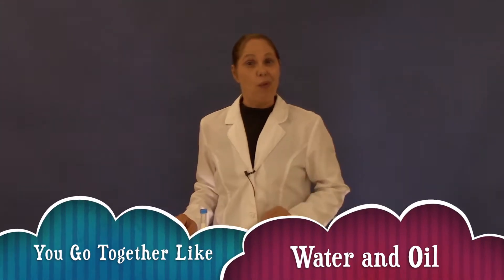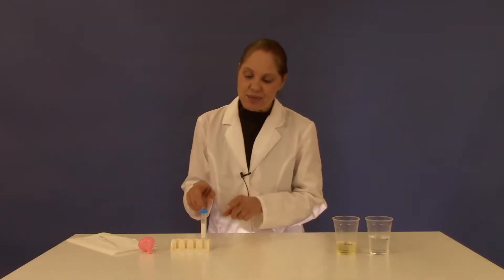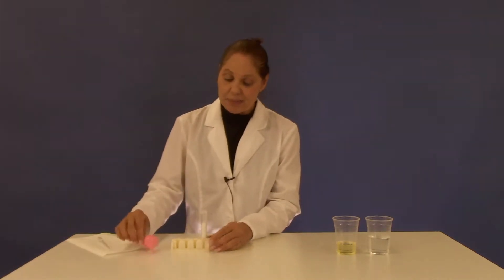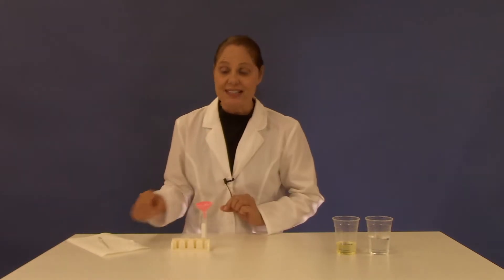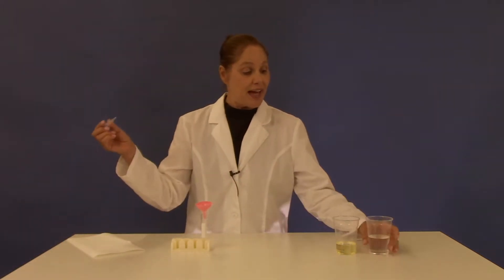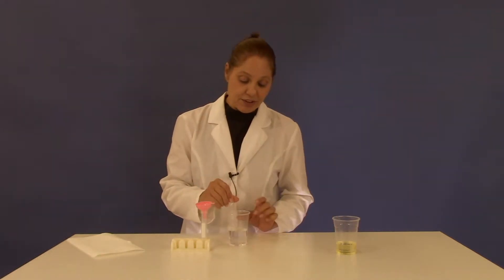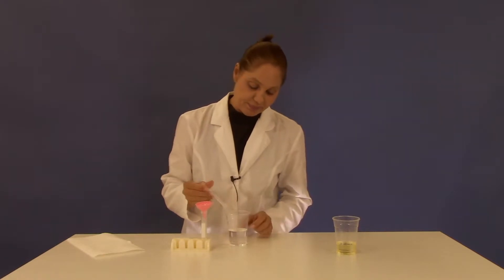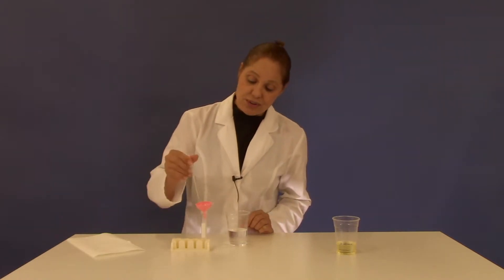You Go Together Like Oil & Water